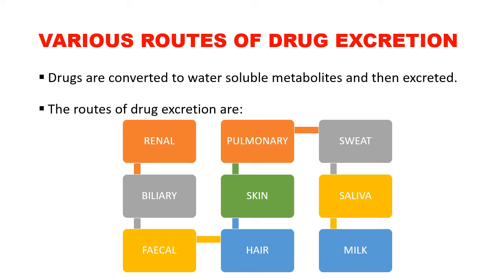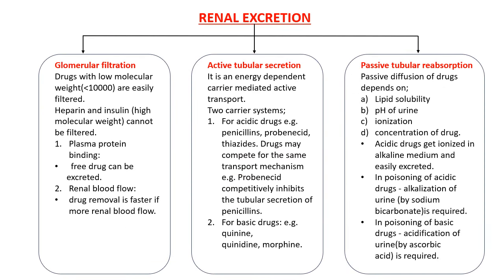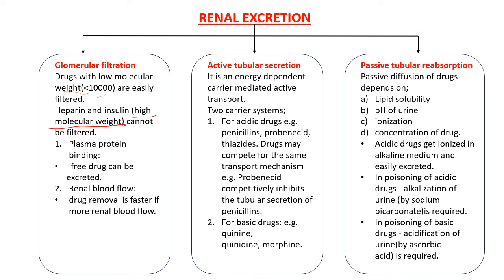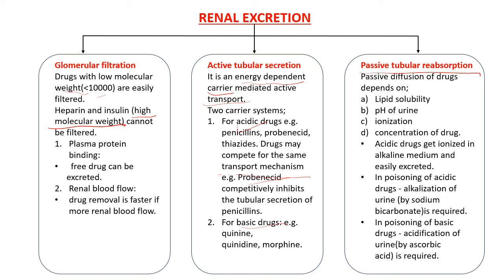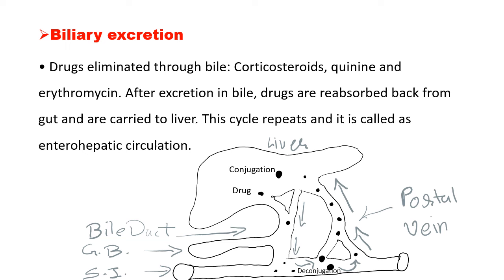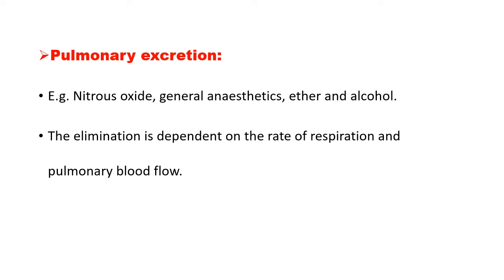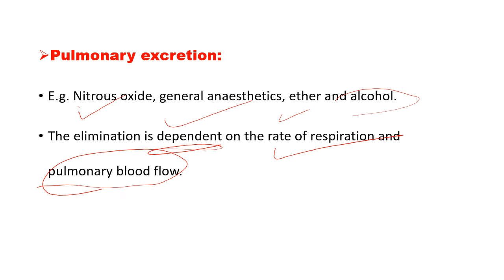Pharmacokinetics | Drug Excretion | By : Dr. Shivraj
In this session, we are going to discuss various routes of drug excretion like renal, biliary, saliva, sweat etc. This routes are essential to study the broad ways of excretion of drugs

Various toxic substances are excreted by specific transport which are already discussed here.